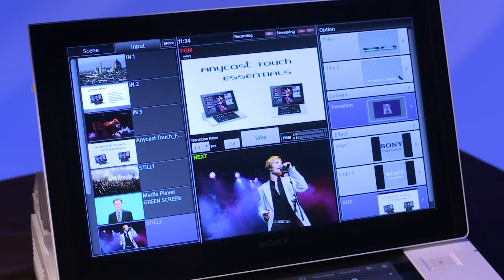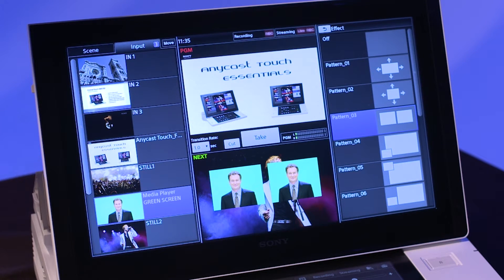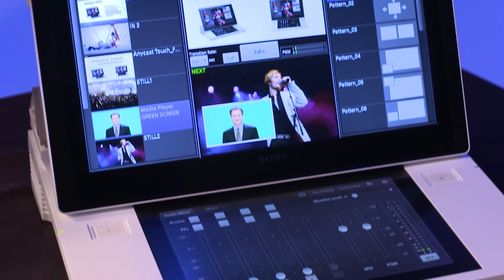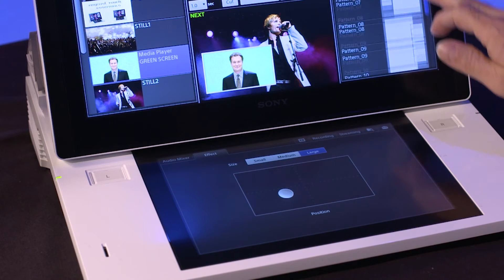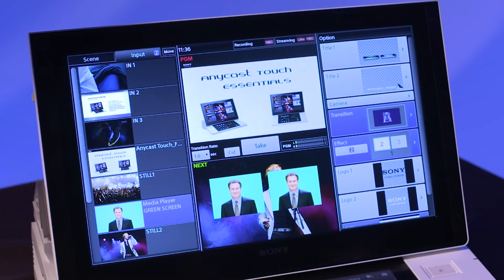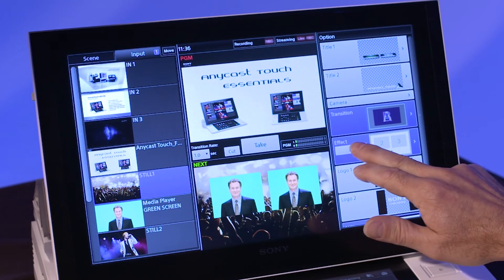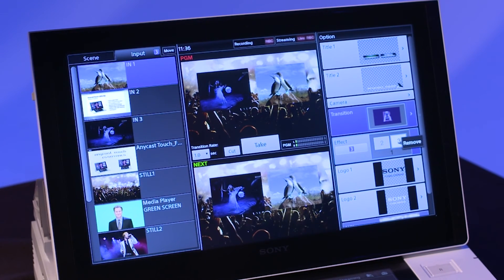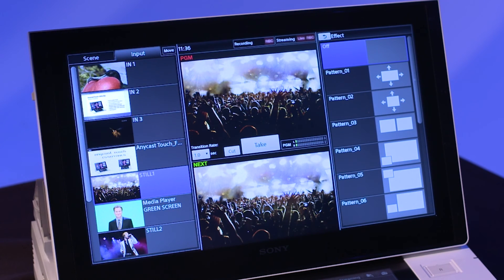Anycast Touch Essentials - Episode 5: Creating Effects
Creating Effects with the Anycast Touch

Have questions and/or comments?